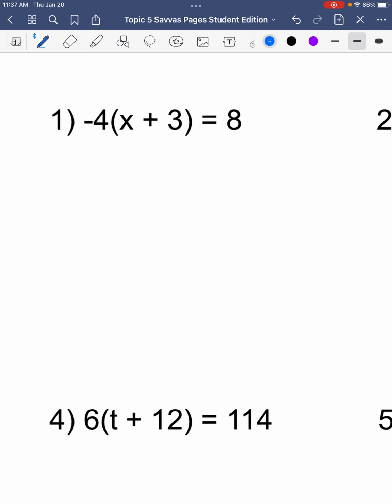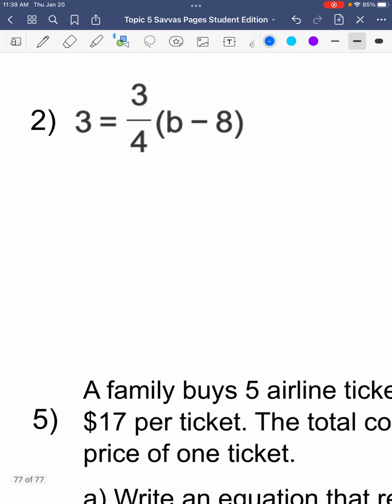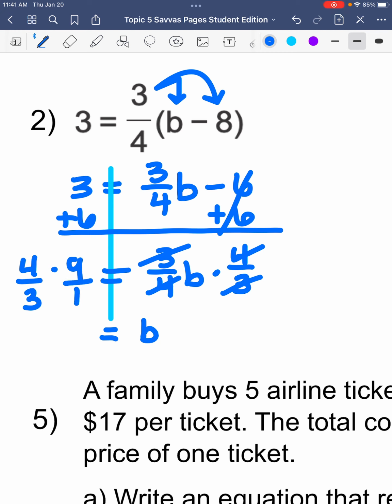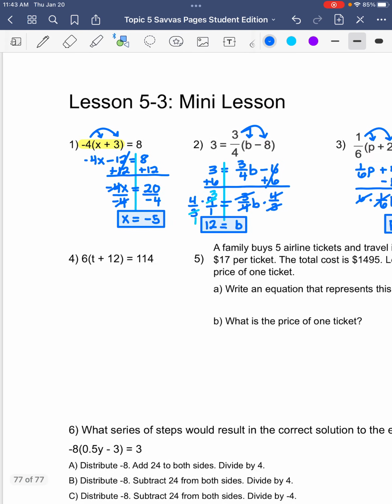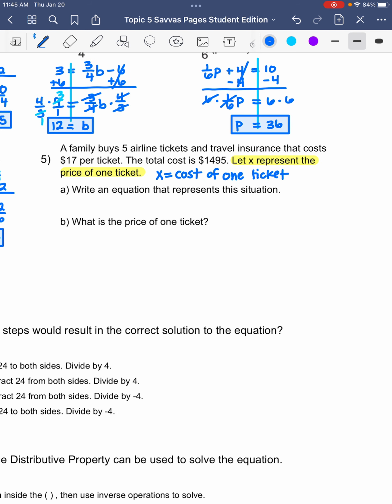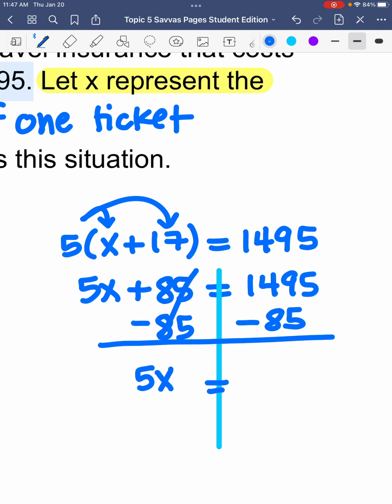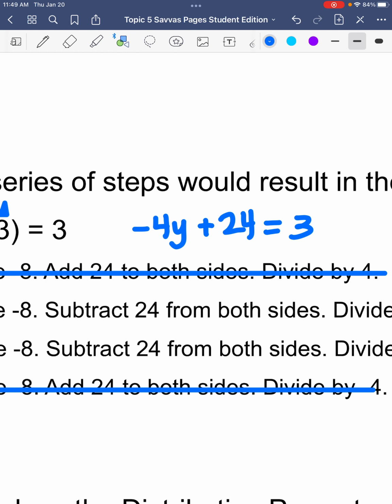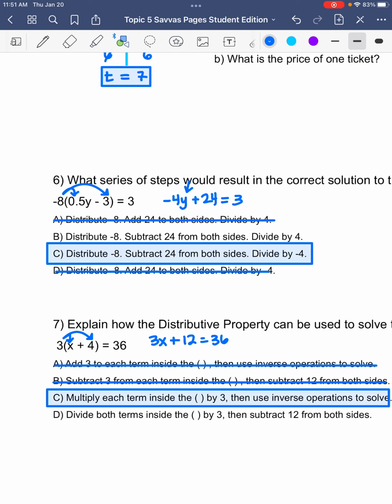Jan 20 5-3 Solve Equations Using the Distributive Propery